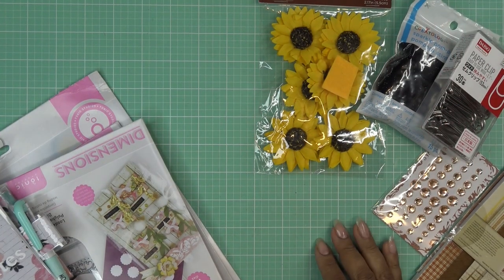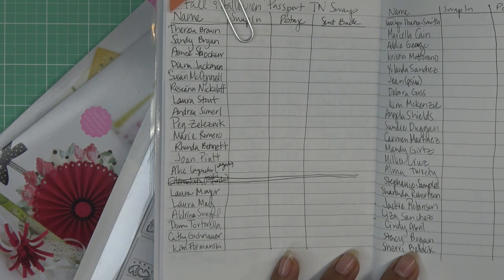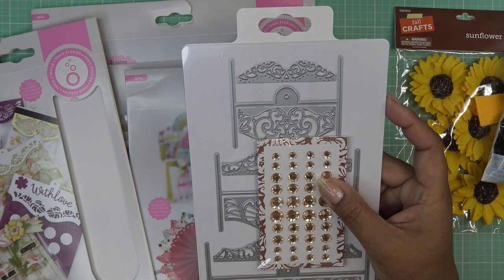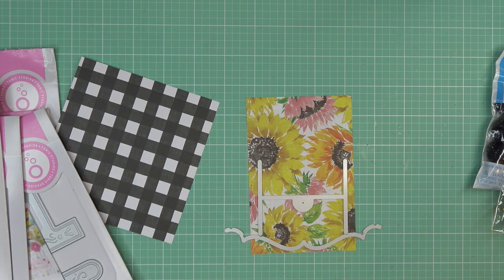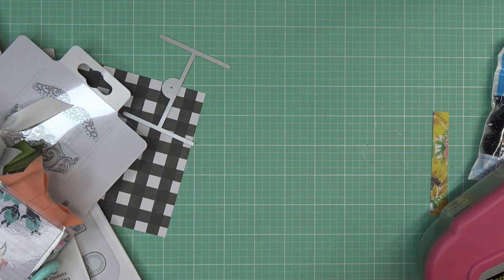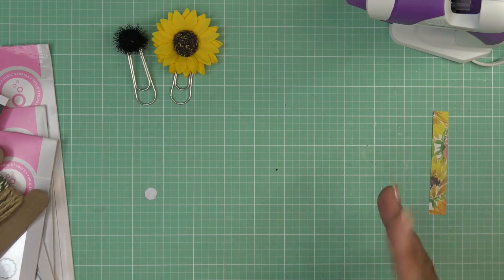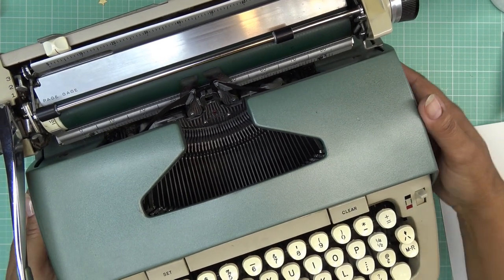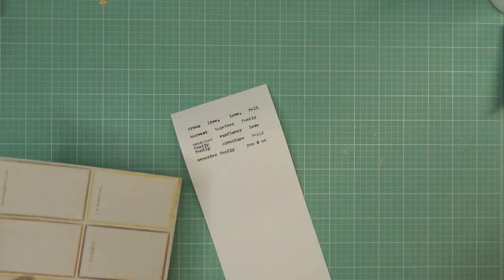Final Fall & Halloween Laminated TN Swap Participant List & A Few Other Embellishments Tutorial!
Mailing Address:
Vianney Luna
United States